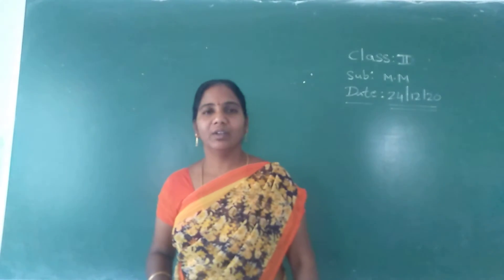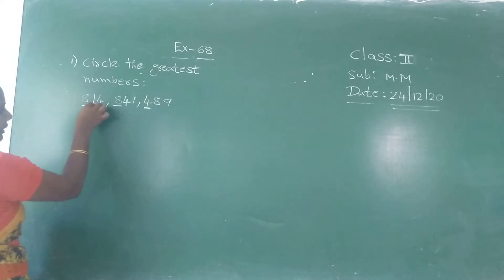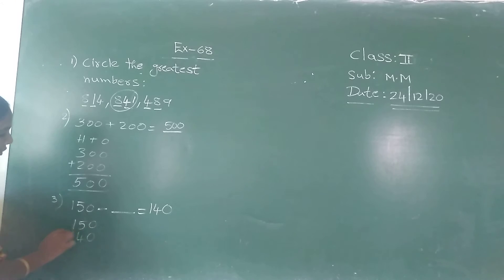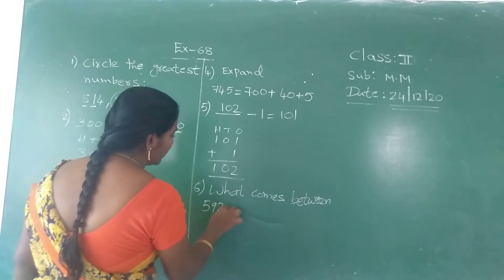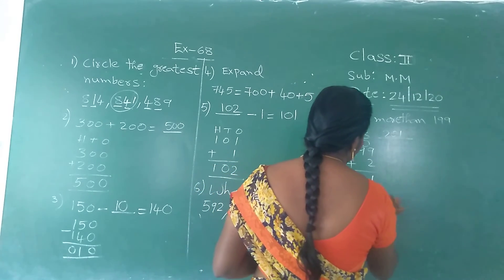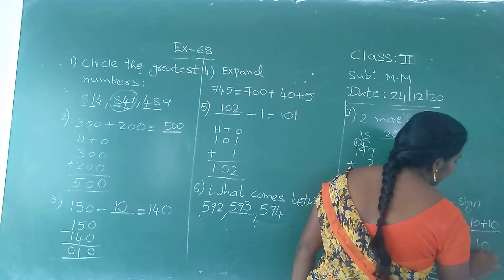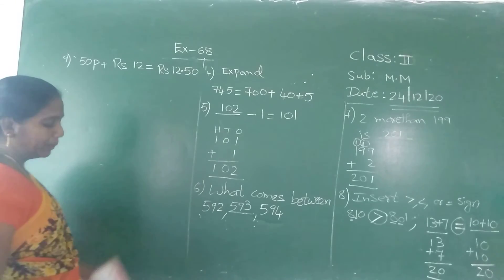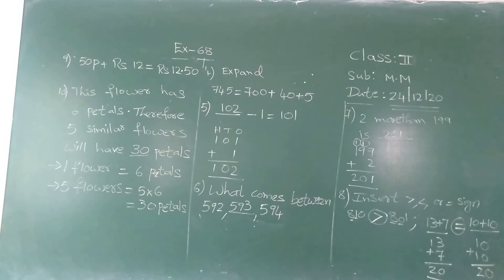2 CLASS MM (26-12-20)